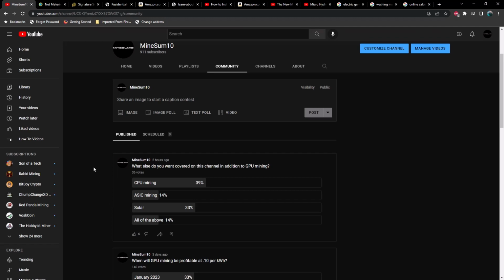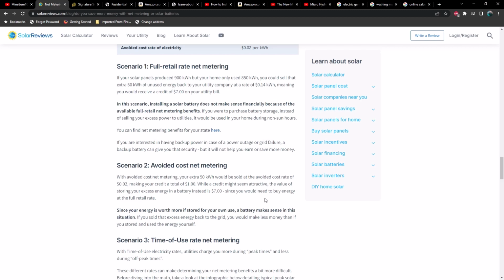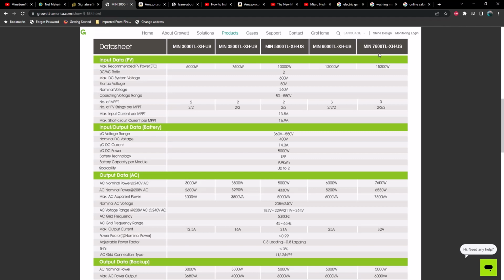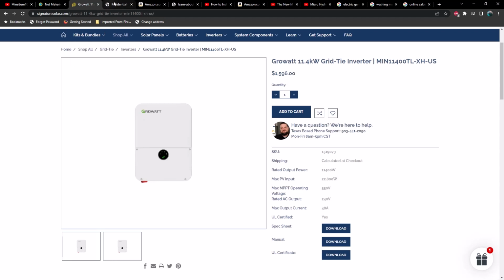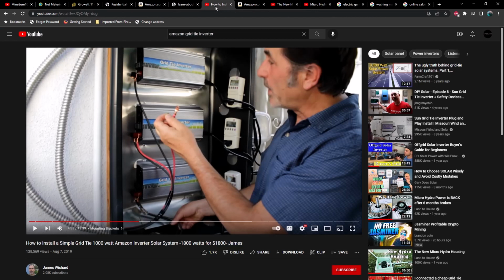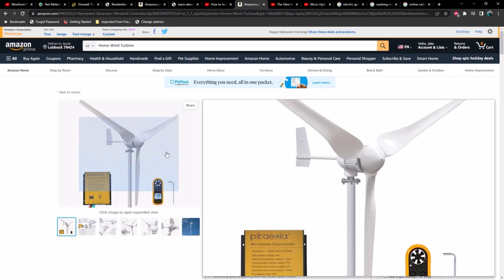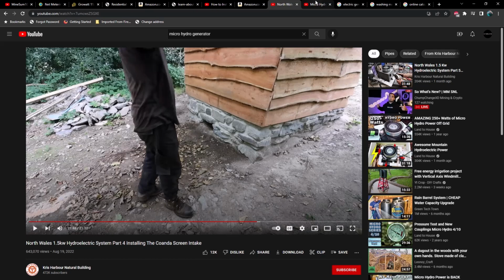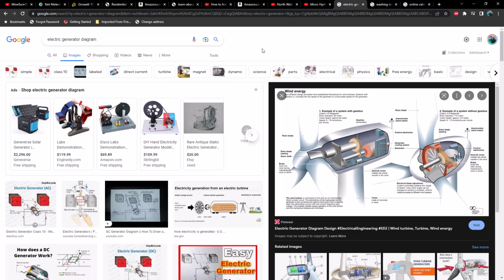DIY Solar, Wind or Water to power your crypto mining farm. Which option is best for you?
Several DIY options for powering you crypto mining farm using renewable energy like wins, solar and hydro.

1000w grid tie inverter

1000w wind turbine on Amazon